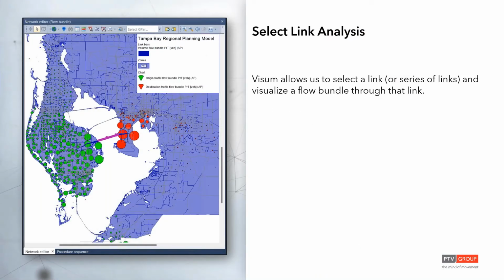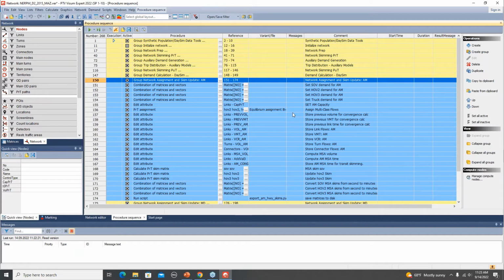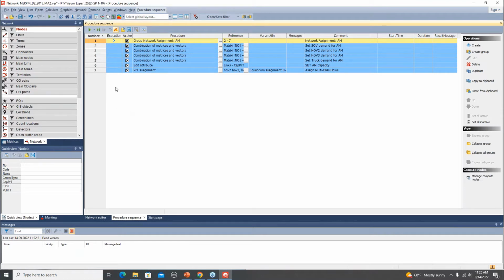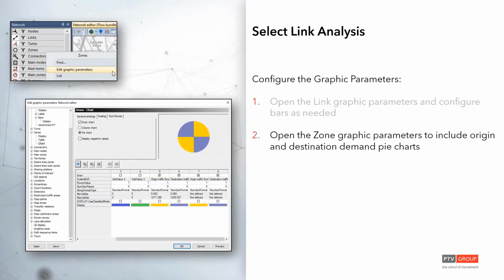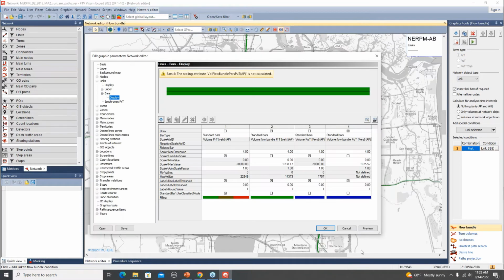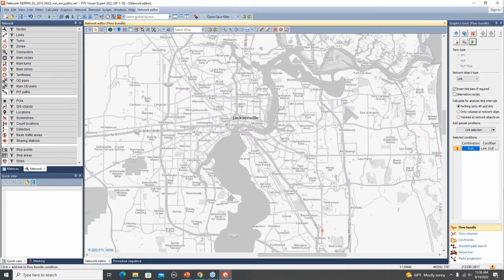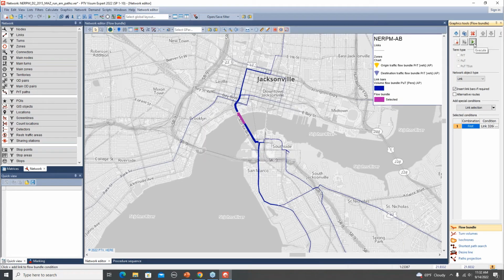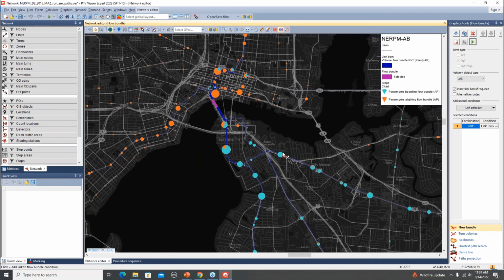Florida DOT D2 (NERPMAB) PTV Visum Model Application Training (13 of 18)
Florida DOT D2 (NERPMAB) PTV Visum Model Application Training (13 of 18) - Select Link Analysis